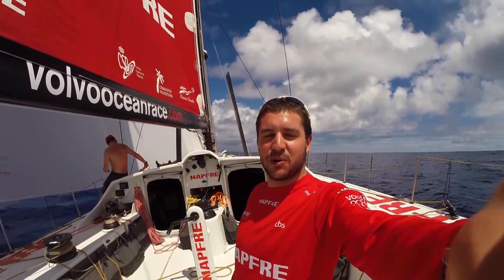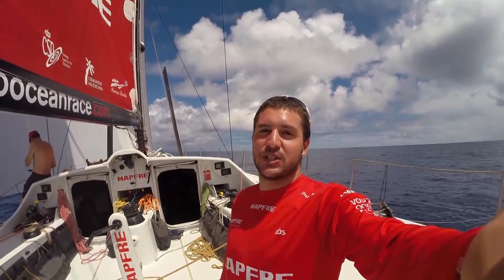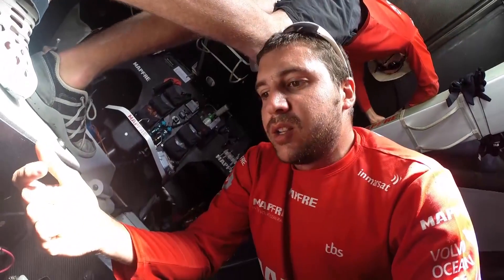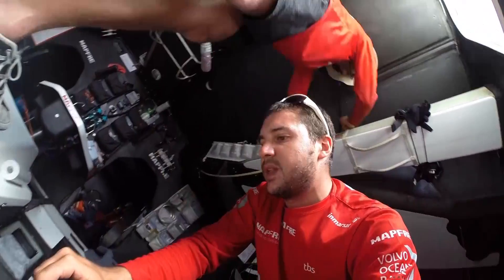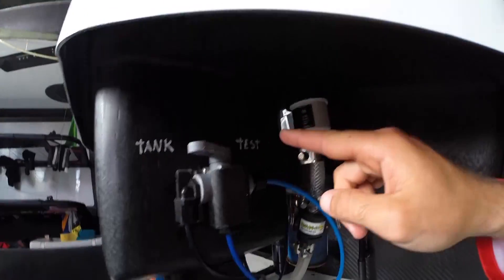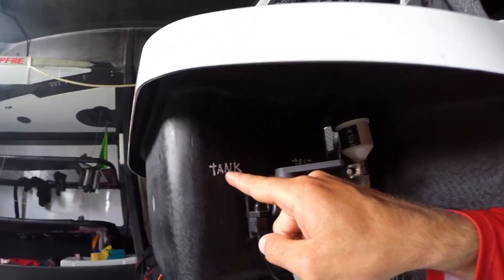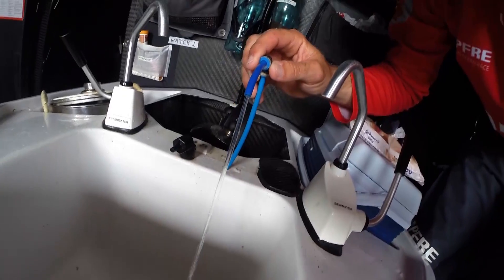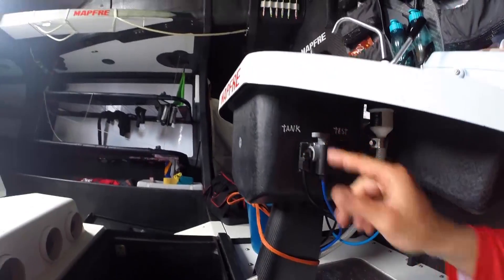Making Water | Volvo Ocean Race 2014-15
How can sailors go on for weeks at sea without taking hundreds of litres of fresh water with them? By transforming seawater with a water maker, a daily process detailed on camera by MAPFRE’s Onboard Reporter Francisco Vignale.